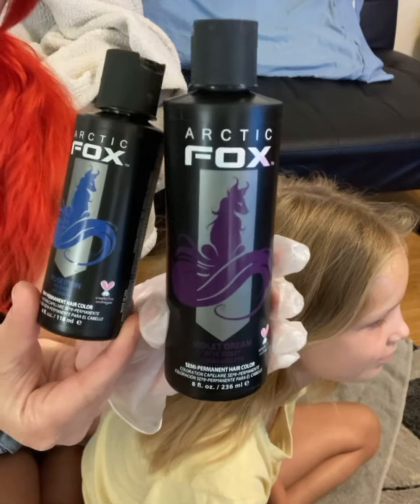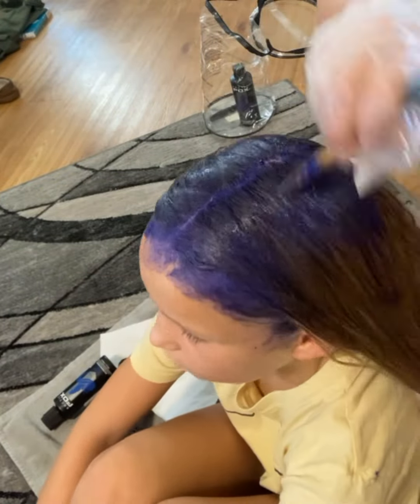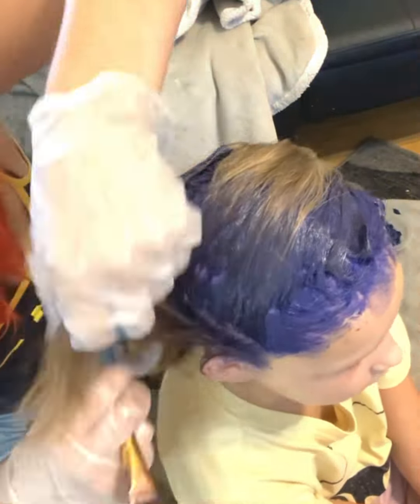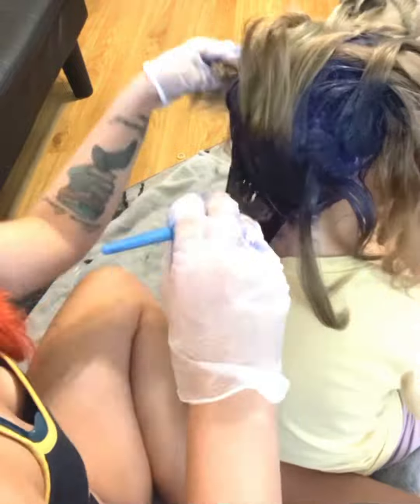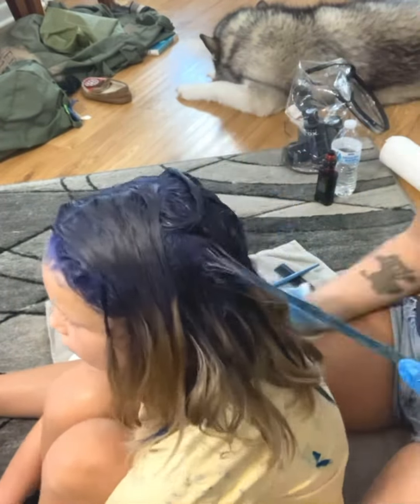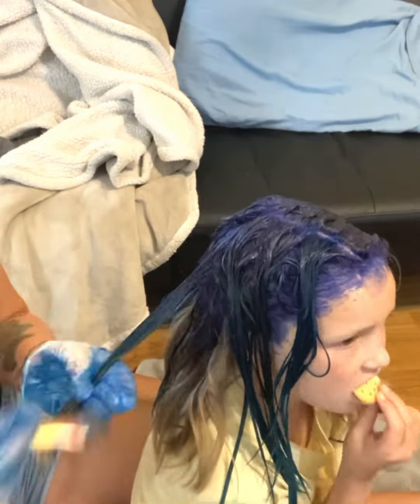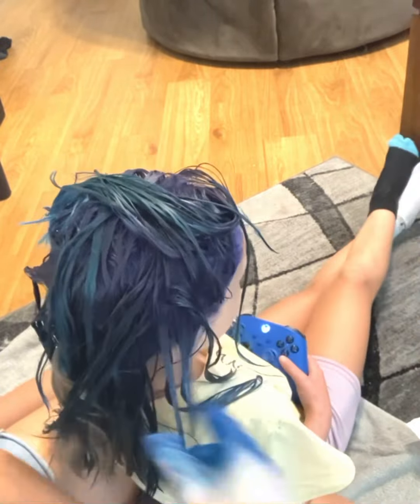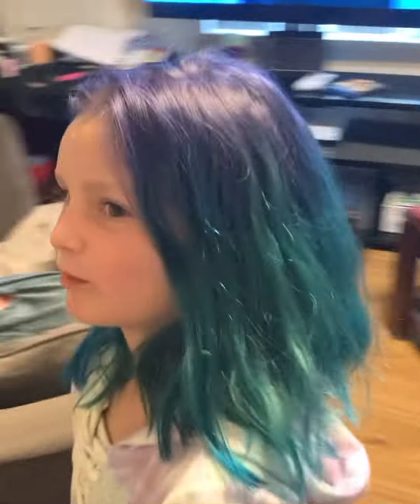Dying my daughters hair blue using artic fox